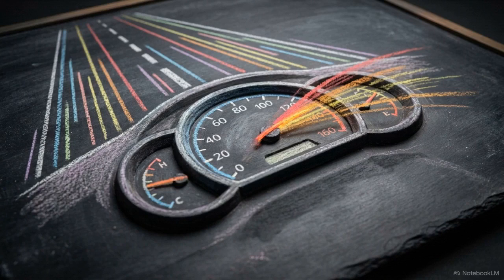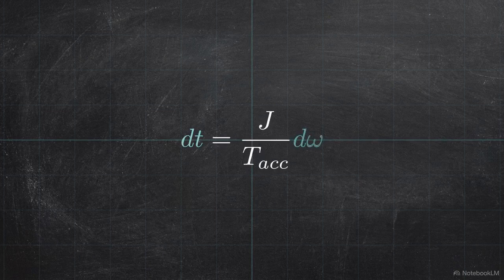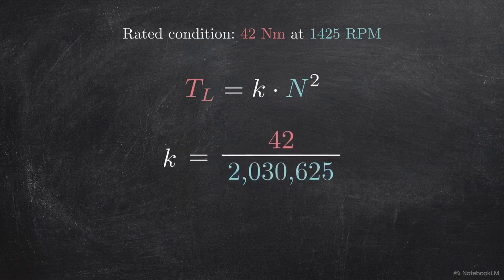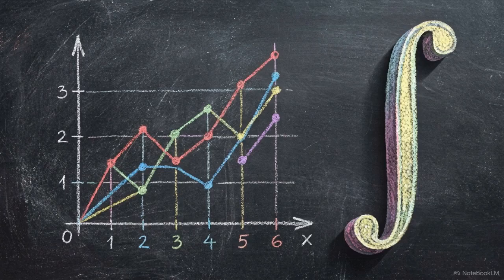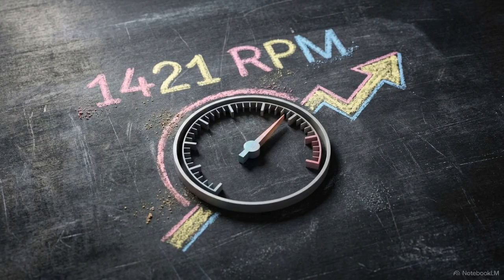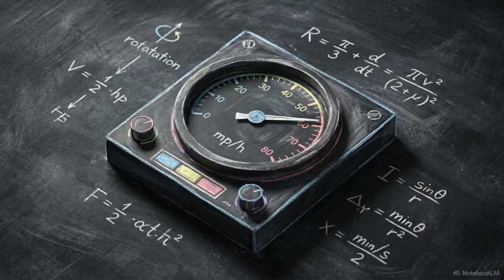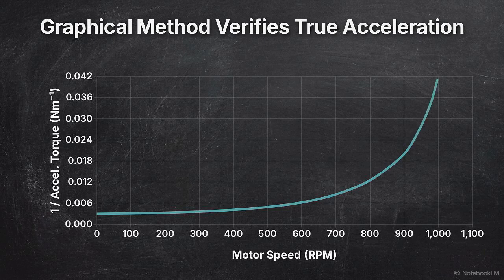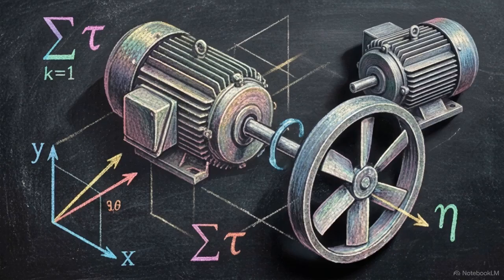Acceleration Time of an Induction Motor Driving a Fan (Graphical Area Method & Numerical Solution)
In this video, we solve a classic Electric Drives** problem on the acceleration time of a three-phase induction motor driving a fan. You'll learn how to determine the fan load torque, calculate the accelerating torque, apply the acceleration time equation, and solve the problem using both the **graphical area method and numerical integration**. Perfect for Electrical Engineering students preparing for exams and interviews.
Topics Covered: Induction Motors • Electric Drives • Fan Load Characteristics • Acceleration Time • Speed-Torque Characteristics • Graphical Method • Numerical Integration